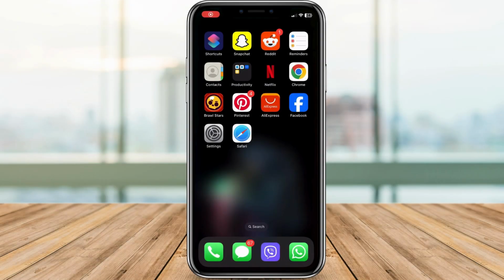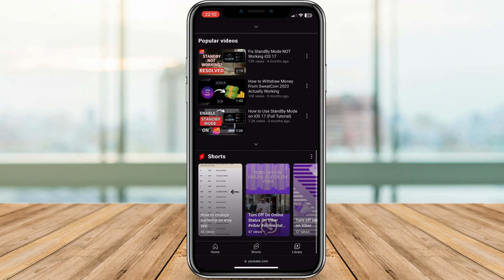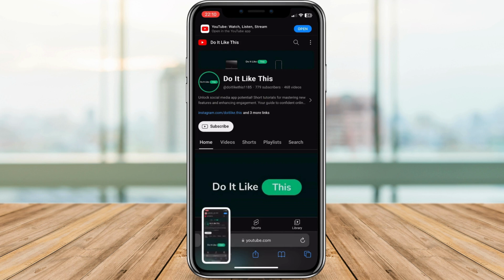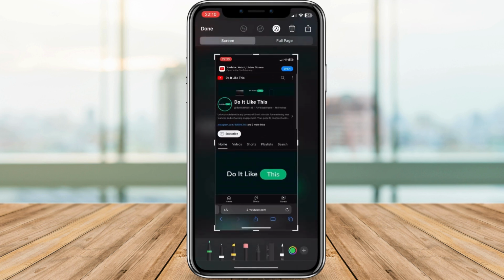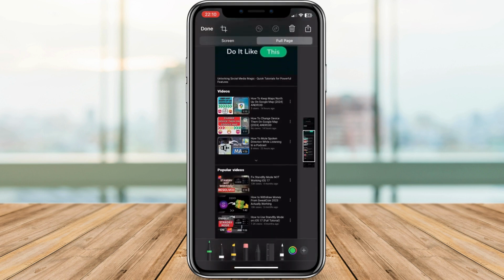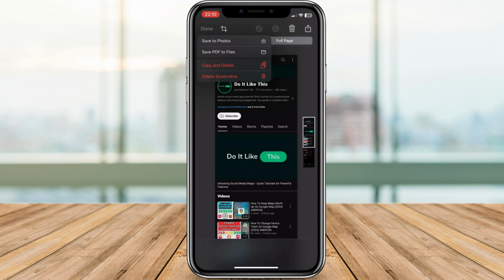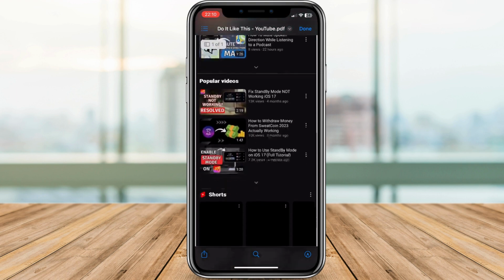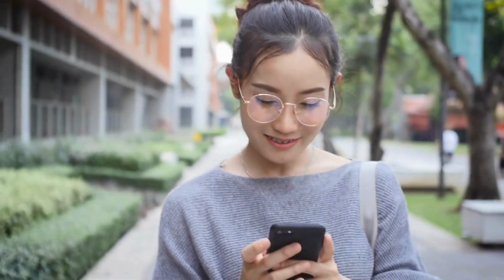How To Take Full Page Screenshot on iPhone 2024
Explore the simplicity of capturing full-page screenshots on your iPhone with this tutorial. 📱 Learn the step-by-step process using Safari, turning a regular screenshot into a comprehensive capture of entire webpages or documents. 🌐 Discover how to customize and save these screenshots effortlessly, making it a game-changer for storing web articles and important information. Happy screenshotting! 📸🚀